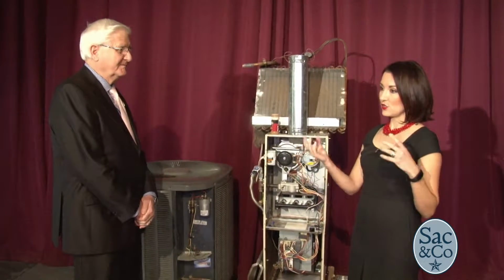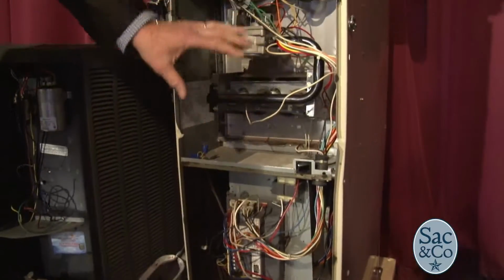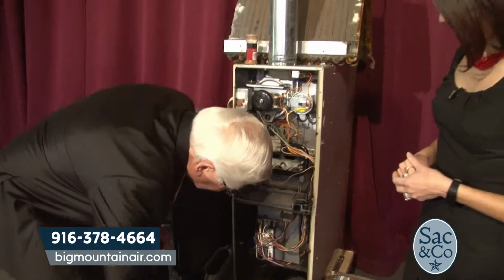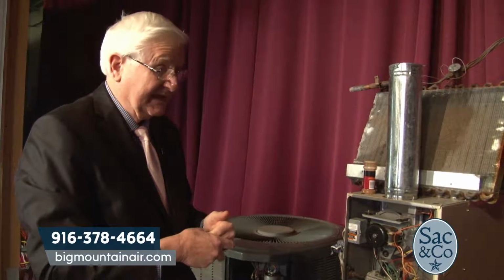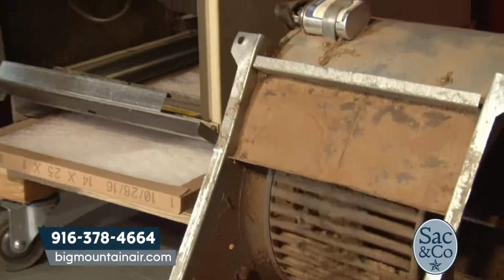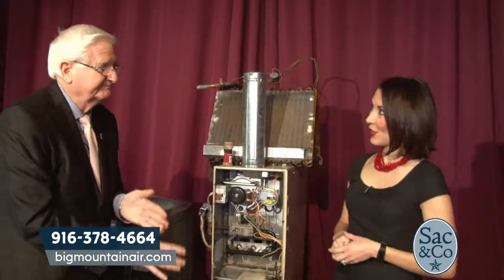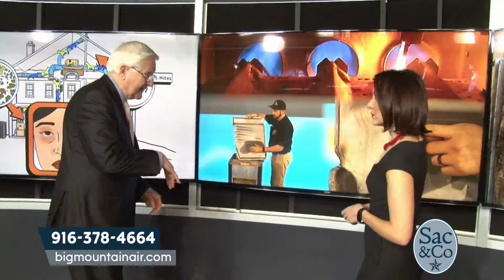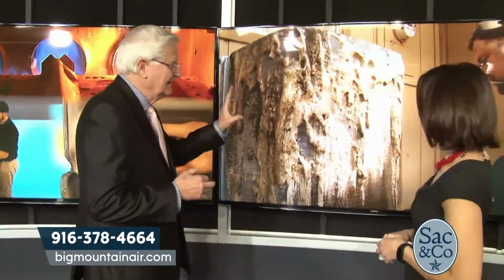Sac & Co: Hot Holiday Gift Trends 2018 Part 1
Winter’s here! Big Mountain Heating & Air offers a comprehensive service to make sure you aren’t left in the cold!